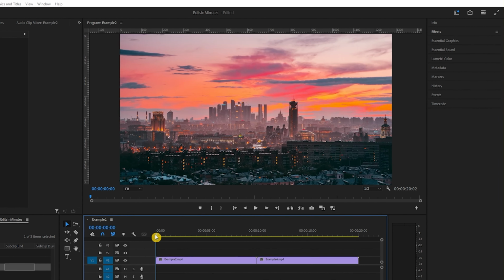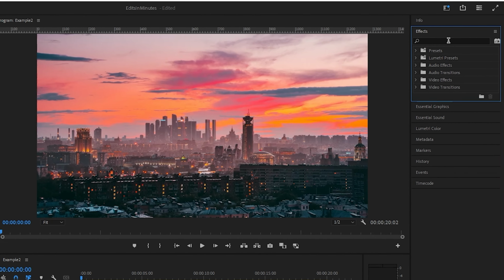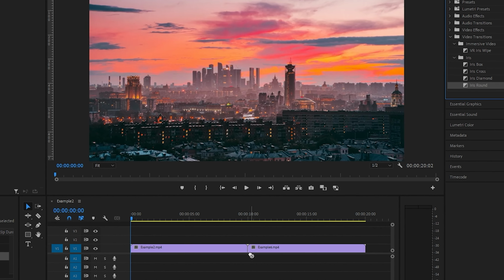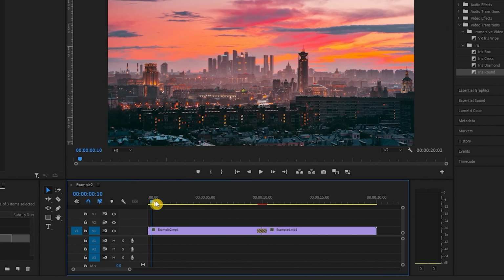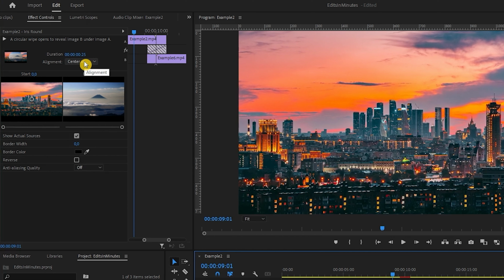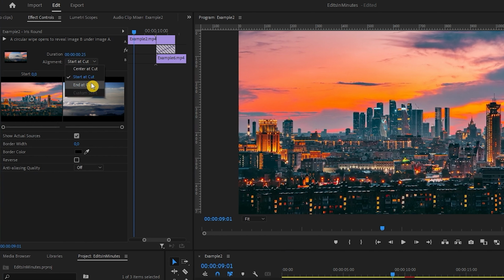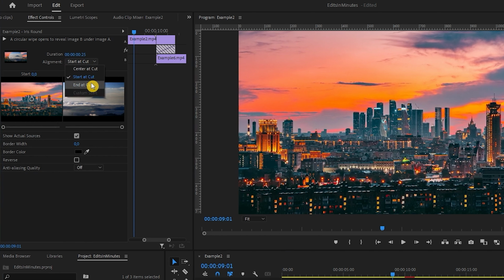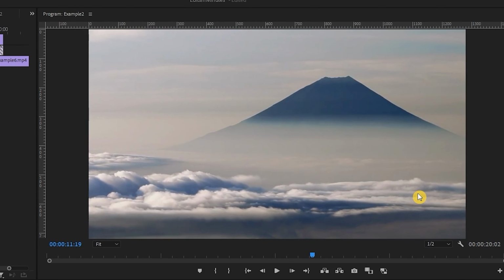How to Create an IRIS CIRCLE WIPE Transition in Adobe Premiere Pro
In this tutorial, learn how to create a stunning Iris Circle Wipe transition in Adobe Premiere Pro for 2024! This eye-catching effect will elevate your video editing skills and make your projects stand out. We’ll guide you step-by-step through achieving this classic transition, from setting up your timeline to customizing the wipe effect to fit your unique style. Whether you're a beginner or an experienced editor, this video will provide you with valuable tips and tricks to enhance your video production.🔹 **What You’ll Learn:**- How to create an Iris Circle Wipe transition- Tips for customizing your transitions in Premiere Pro- Best practices for seamless transitions in your edits🔹 **Who Is This For?**This tutorial is perfect for content creators, filmmakers, and anyone looking to improve their video editing techniques using Adobe Premiere Pro.Don't forget to like, share, and subscribe for more video editing tutorials! Let’s start making your videos shine with the Iris Circle Wipe transition!AdobePremierePro